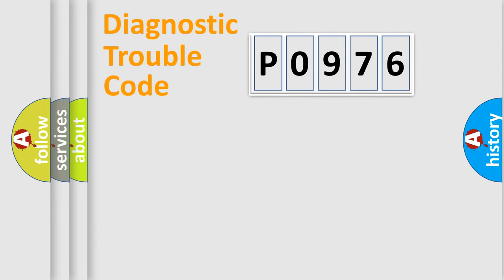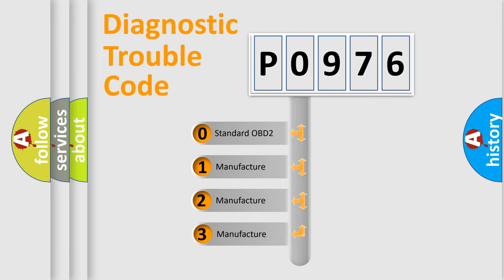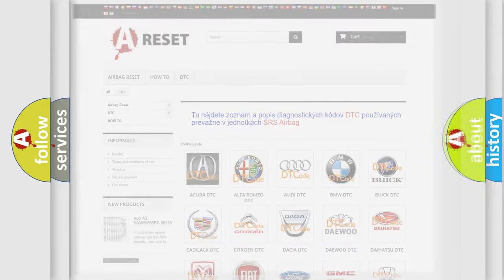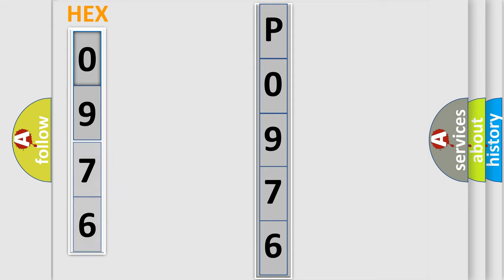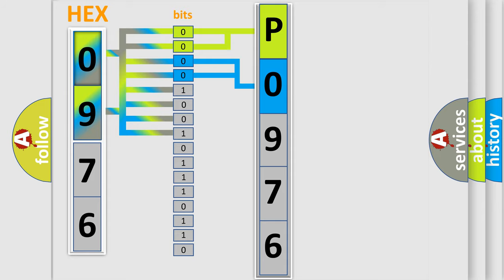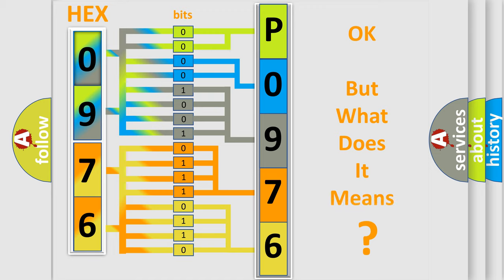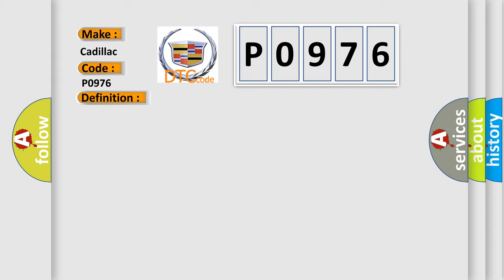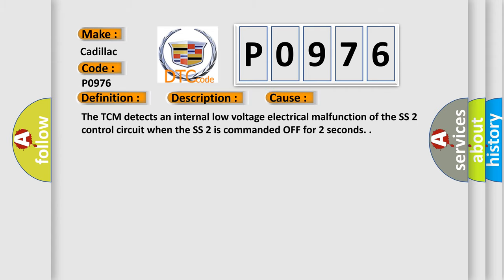DTC cadillac P0976 Short Explanation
Contents:
0:21 Basic DTC analysis according to OBD2 protocol standard.
1:48 Insight into programming
2:58 A diagnostically understandable description of the Diagnostic Trouble Code
3:05 Basic error definition

Make:
Cadillac
Code:
P0976
Definition:
Shift Solenoid (SS) 2 Control Circuit Low Voltage
Description:
P0976 or P0977 DTCs P0976 or P0977 have not set this ignition. The ignition voltage is 8.6 volts or greater The engine speed is 400 RPM or greater for 5 seconds. The SS 2 is commanded ON or OFF.
Cause:
The TCM detects an internal low voltage electrical malfunction of the SS 2 control circuit when the SS 2 is commanded OFF for 2 seconds.